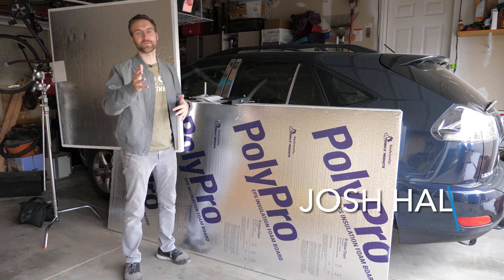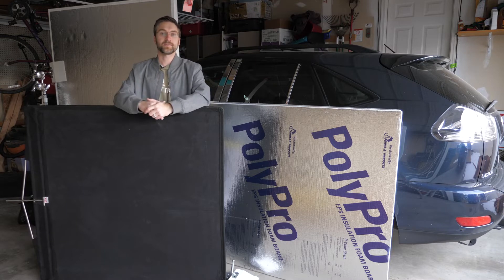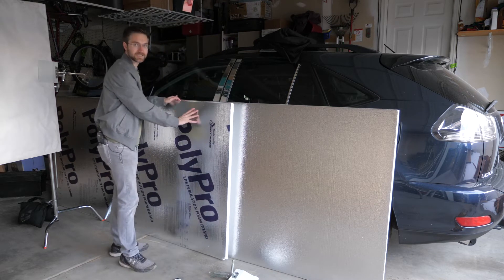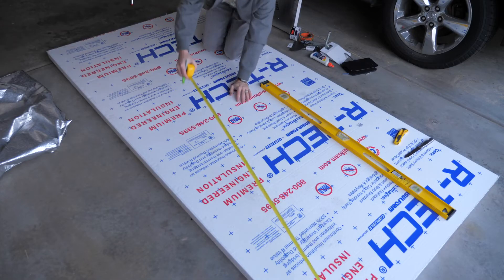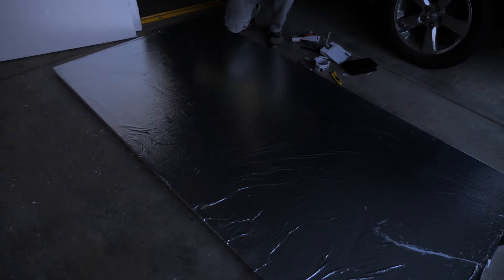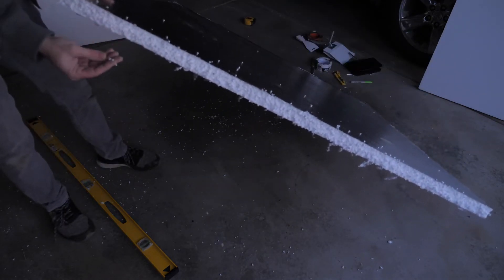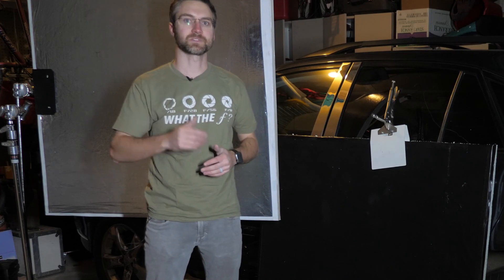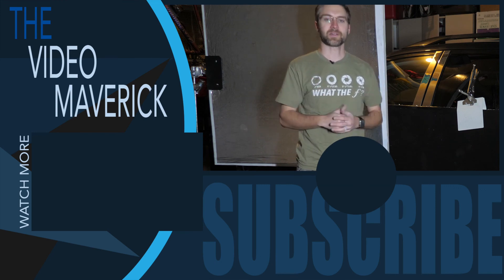How to make a 4x4 PRO Bounce Board for CHEAP and a BLACK SOLID and BEST 2 WAYS TO MOUNT TO C-STAND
Today we'll be making bounce boards. The materials shown cost around $60-$70 and make 4 boards (2 - white/silver, & 2 - while/black). You can make 2 though for as little as $18 total. Check out the holders you can buy for them as well! They add to the cost but they are definitely worth it!
Supplies:
Duck Bill Clamp by Impact $59:

Kupo Foamcore Clamp $32:

Gorilla Tape Black $4.97:

White 3M tape $7.57:

3-Piece Plastic Knife Set $2.99:

Elmer's Glue (2-pack) $6.04:

Black Muslin $27:

Cheapo Black Backdrop material can also be used $15.99:

Emergency Mylar Silver Blankets for bounce $8.99: